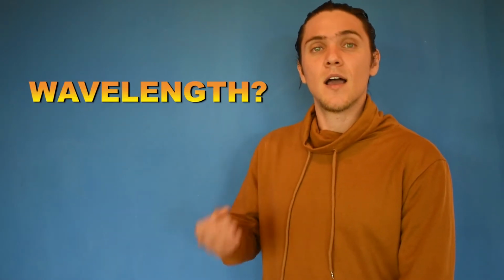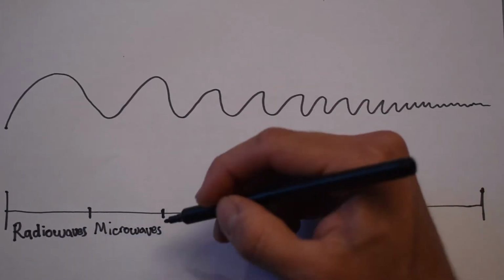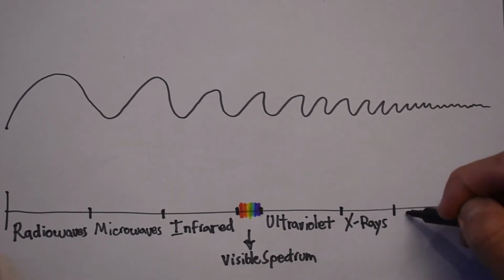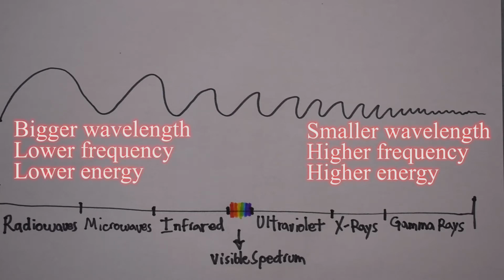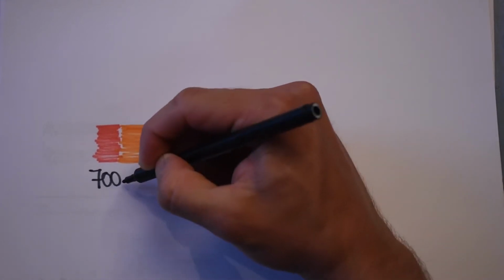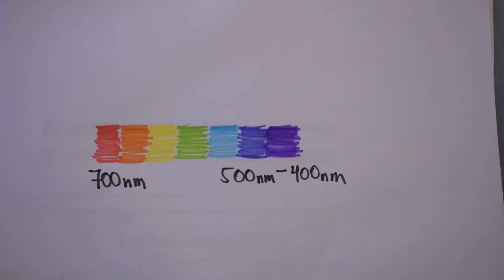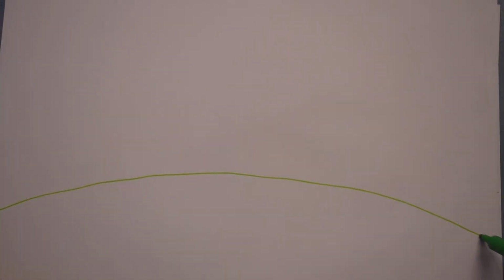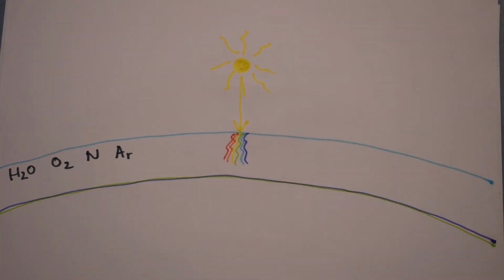Why do sunsets have these beautiful colors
Brief explanation about the Physics behind the sunsets